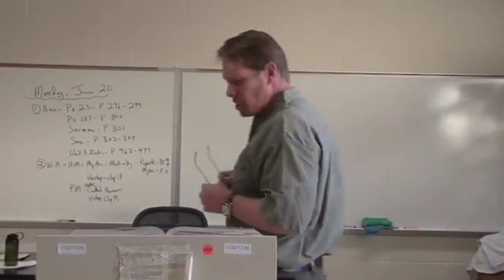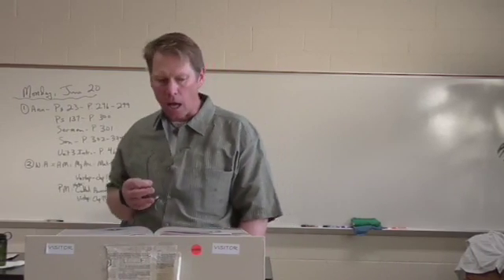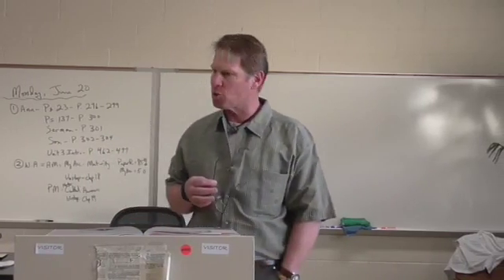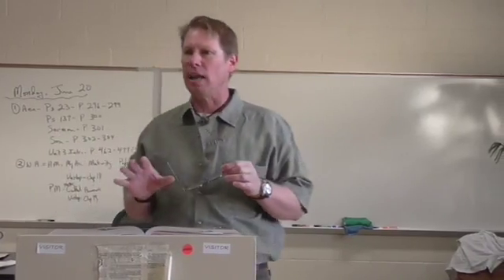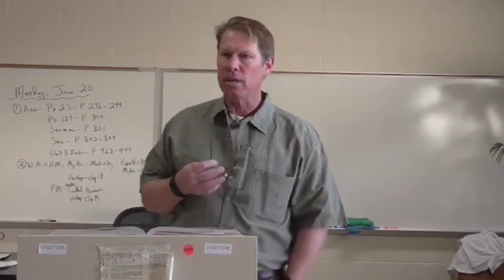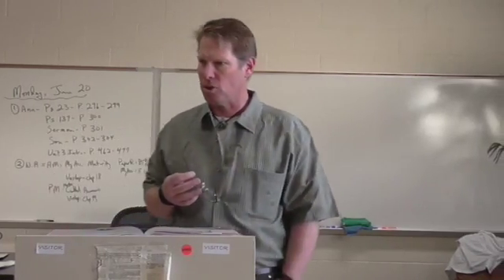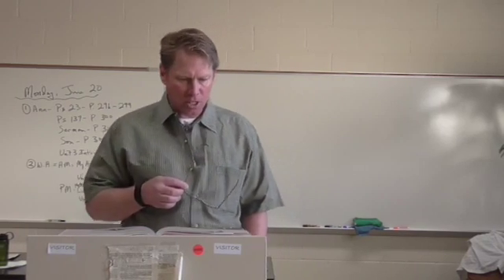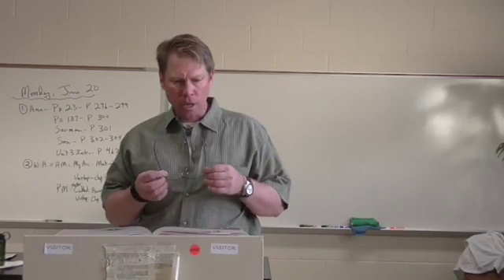Sr A, KJV, 23 Psalm, A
McGee lectures the 1611 King James version of The Bible